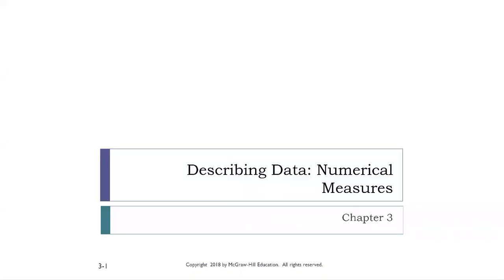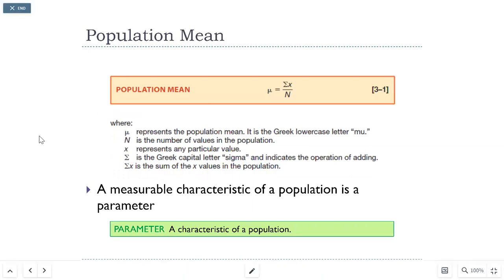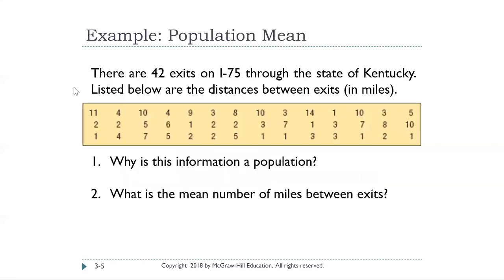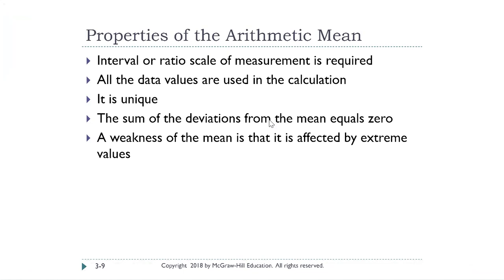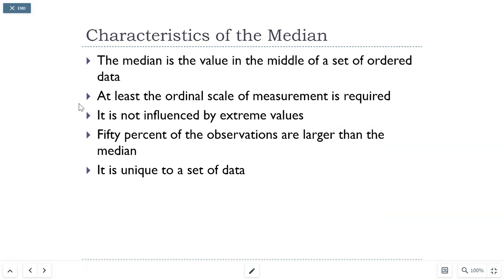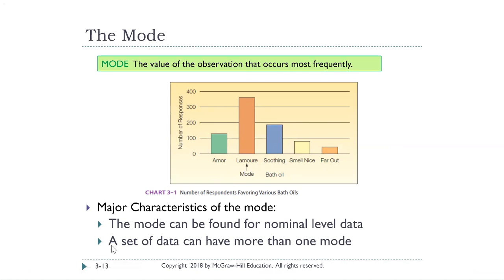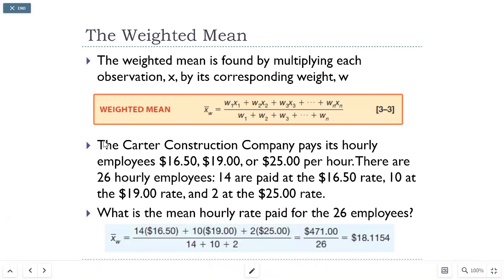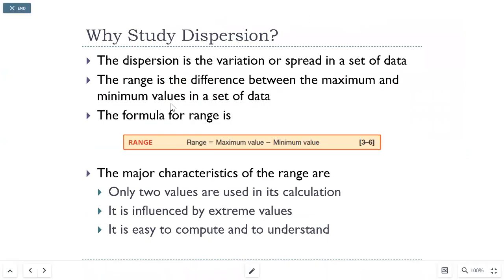Chapter 3: Numerical Measures of Data, Part 1